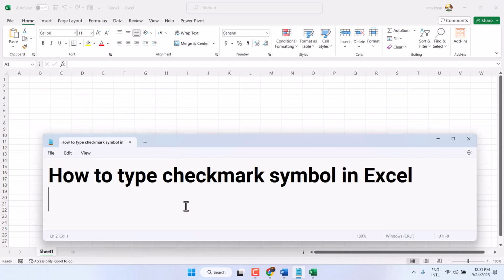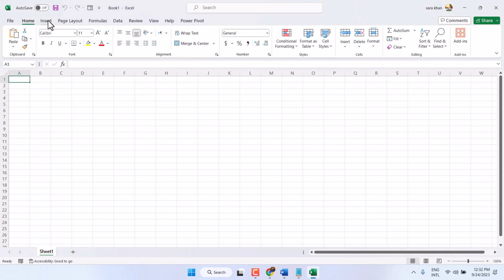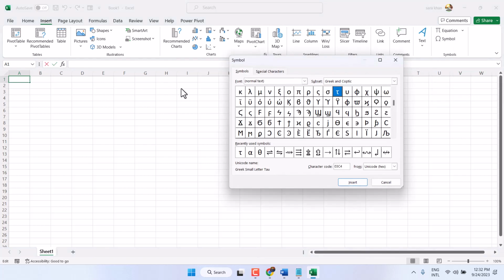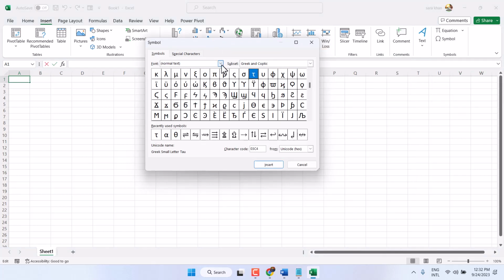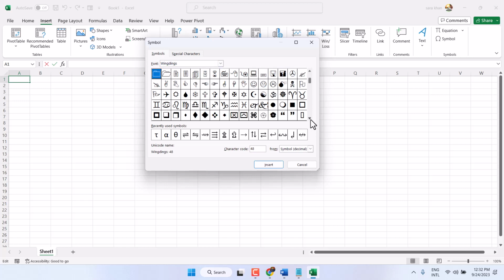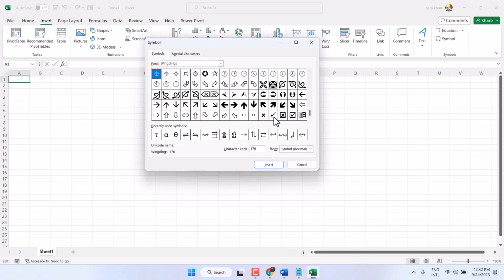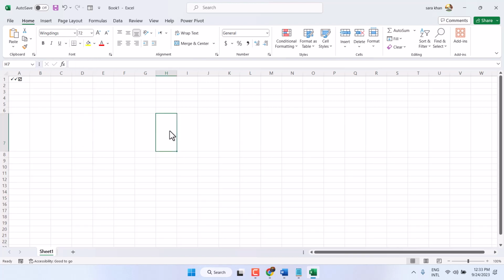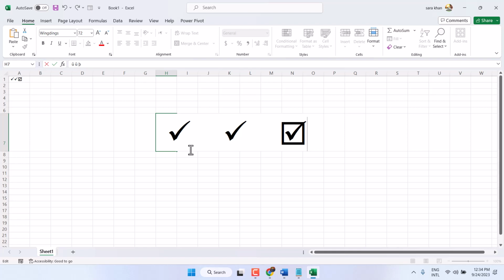How to type checkmark symbol in Excel